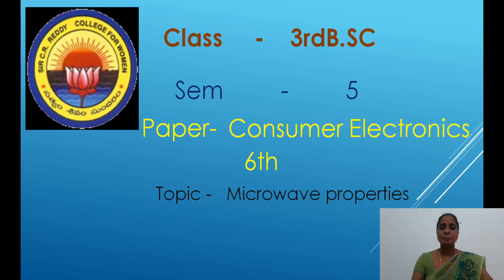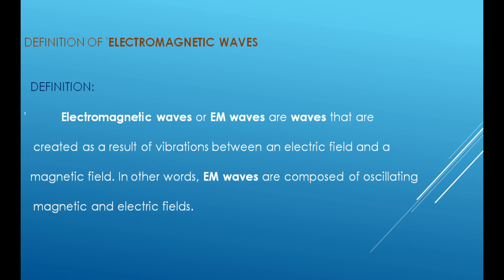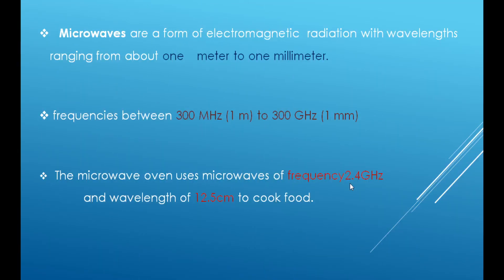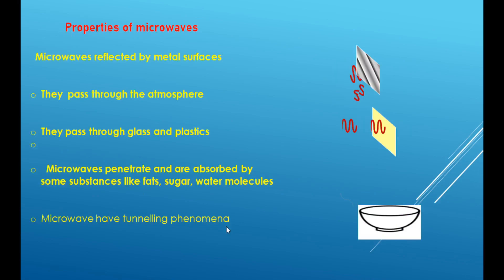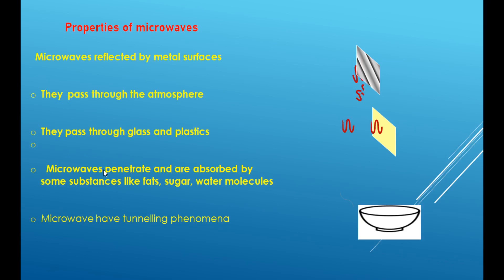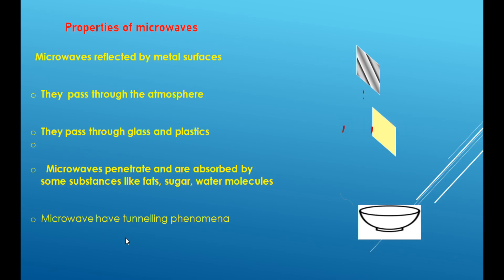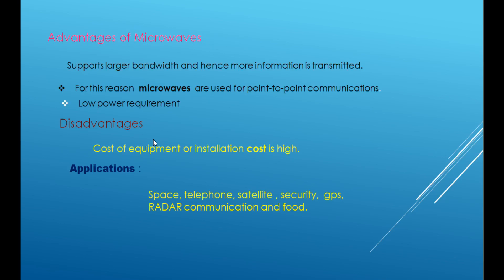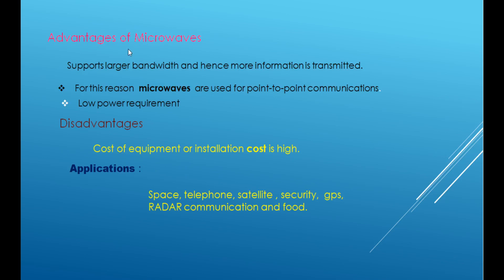2. III BSc 5th Sem - Electronics - Consumer Electronics - MicrowaveOven - microwave properties, Appl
III B.Sc 5th Semester
Electronics
Paper : Consumer Electronics
Topic :  Microwave  Properties ,  Applications
              Advantages & Disadvantages